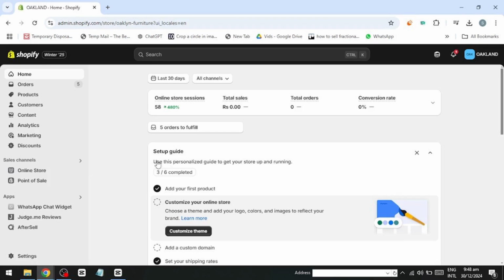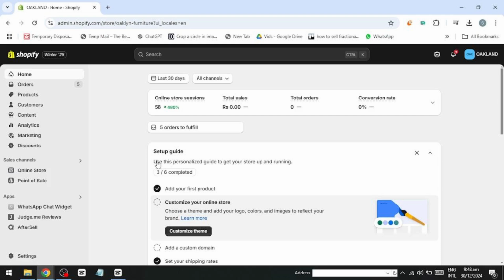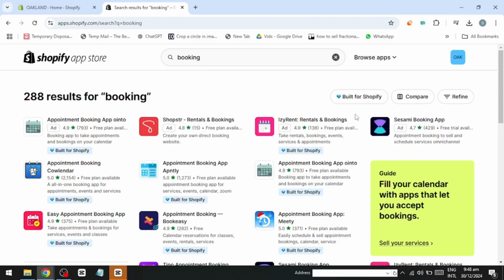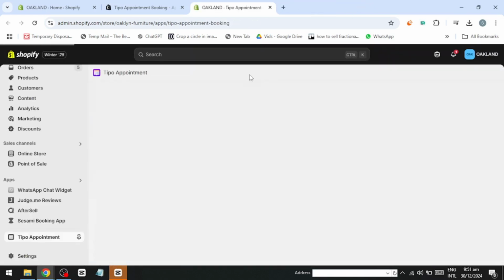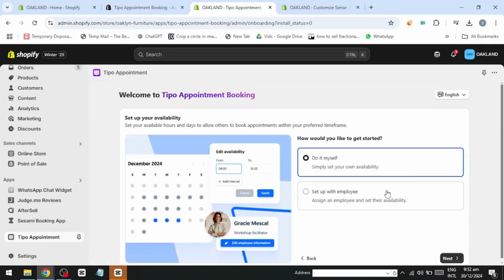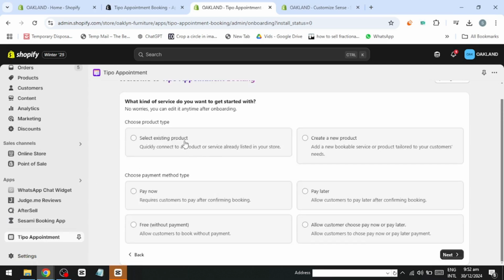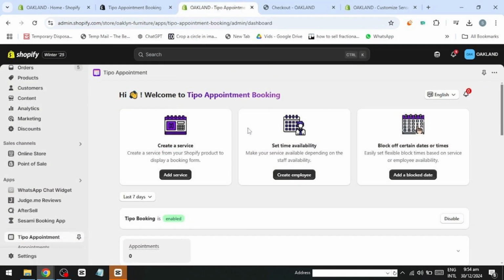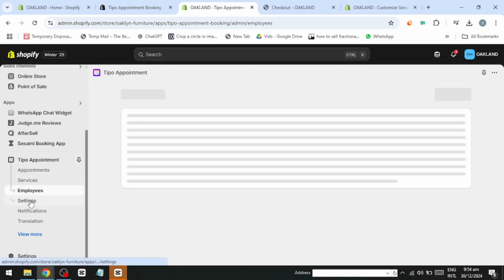How to Book Appointments on Shopify (2026) - Shopify Tutorial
In this video, we’ll show you how to set up and manage appointments on Shopify in 2026. Learn how to integrate appointment booking features, customize your booking page, and streamline your business operations with Shopify’s built-in tools or third-party apps.